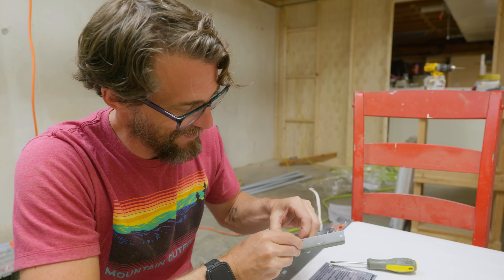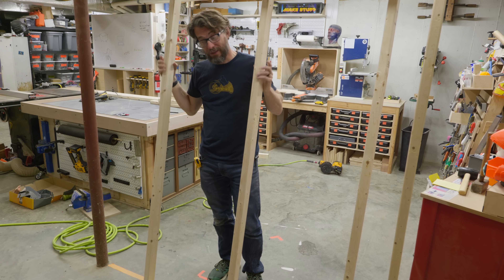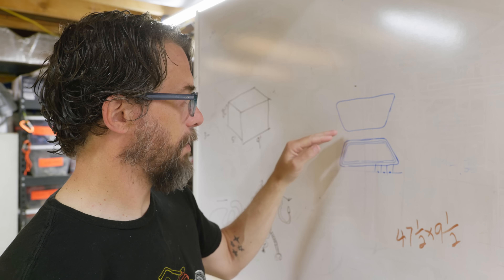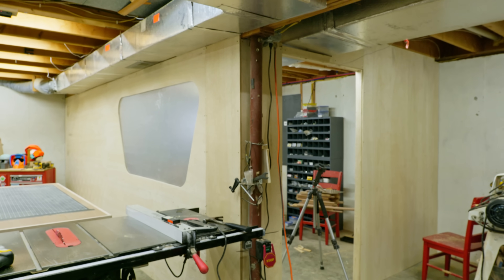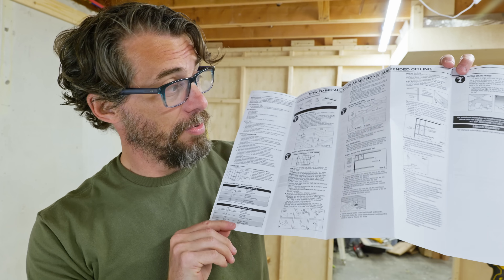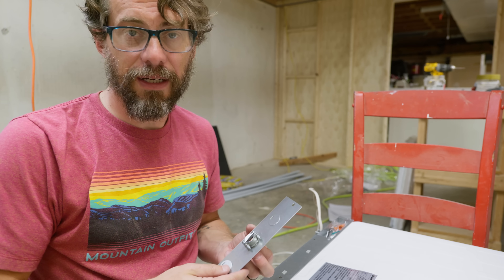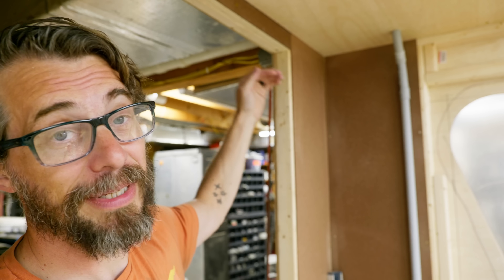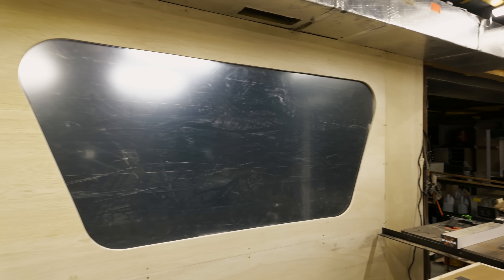Why Am I Making My Shop SMALLER?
Interested in making your own LED lights to look like this? Learn how with Arduino For Makers!

Why Would I Make My Shop SMALLER?